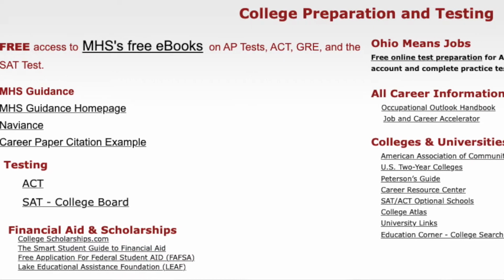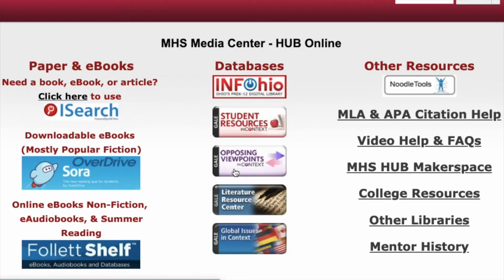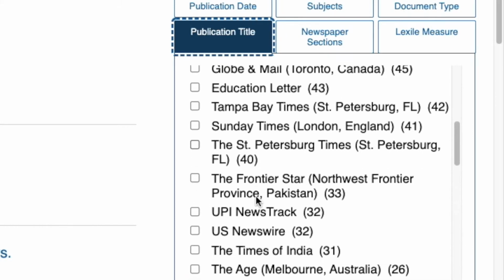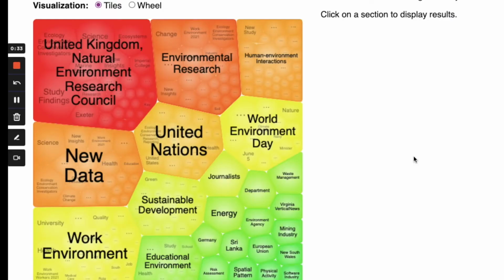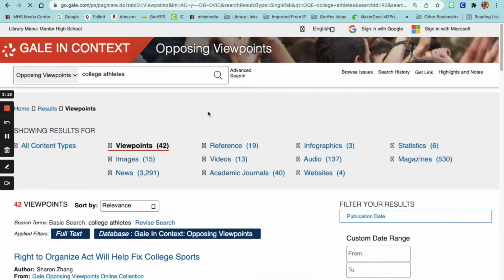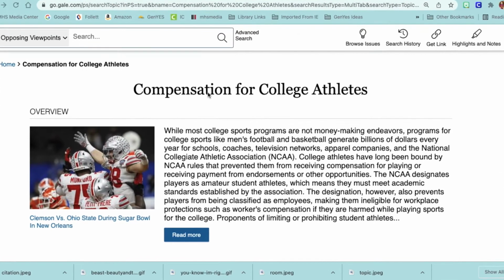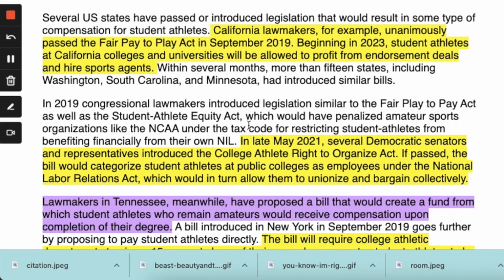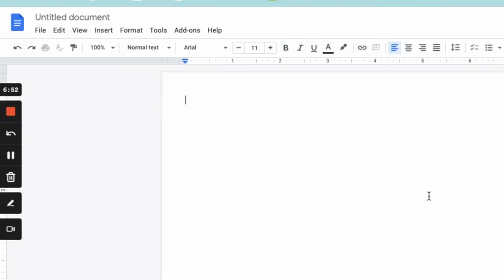HubResearch2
This is the second part of the online research databases offered by Mentor High School's library/Hub.